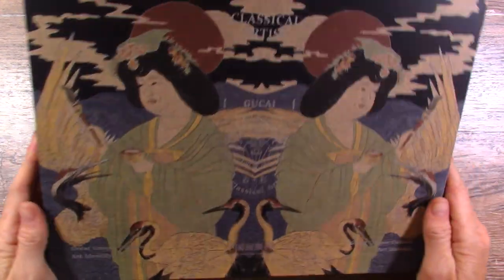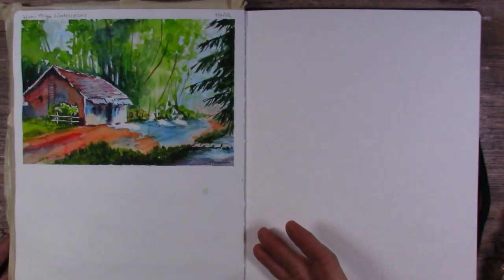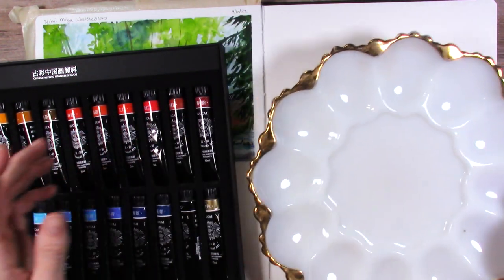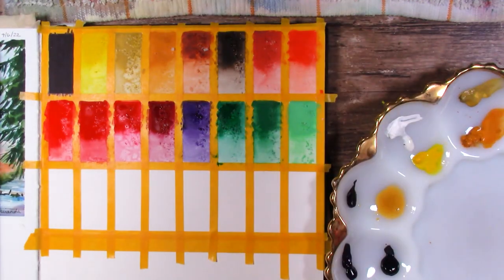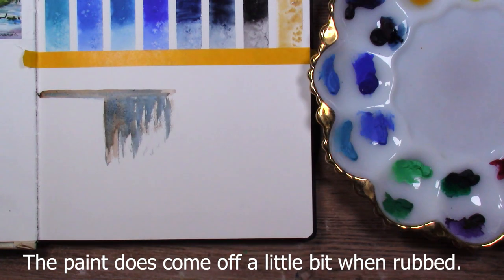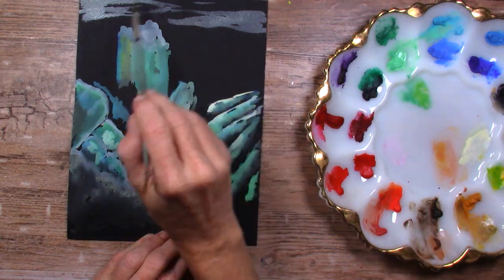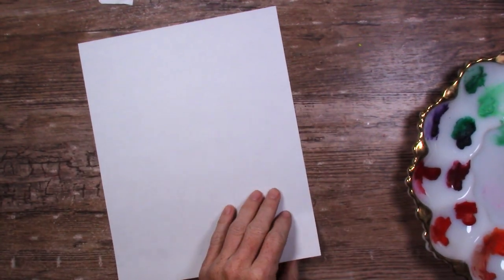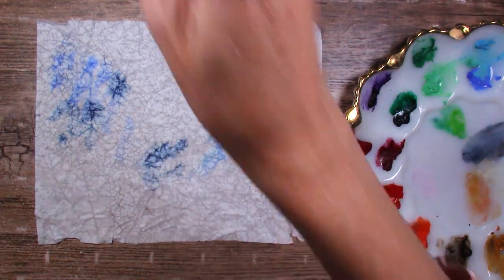Testing Paul Rubens Gucai Paint and More Thoughts on Hahnemuhle's Cotton Watercolor Sketchbook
Today, we are testing Paul Rubens Gucai "watercolor" paints on three different surfaces, plus I will also give you my thoughts on the Hahnemuhle 100% cotton watercolor sketchbook so far.

Pinstriping Tape
Stonehenge Black 100% Cotton Watercolor Paper, 9 x 12
Masa paper